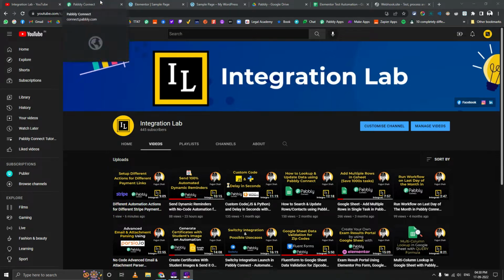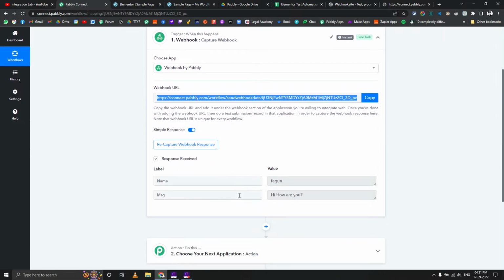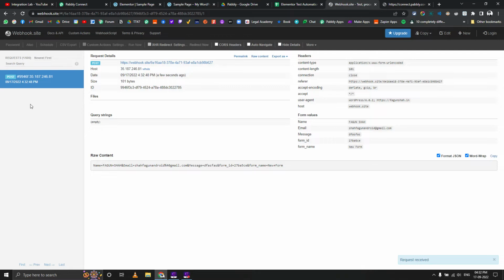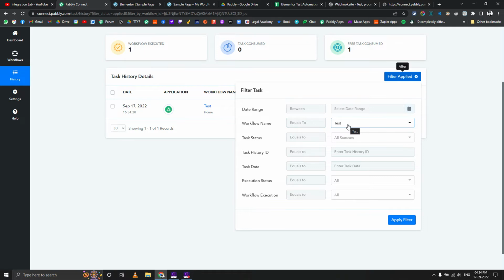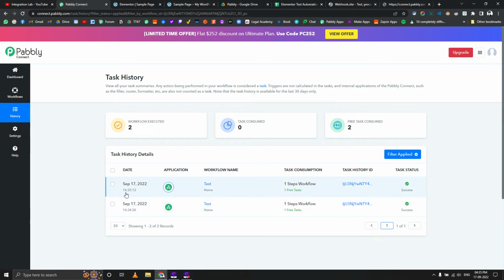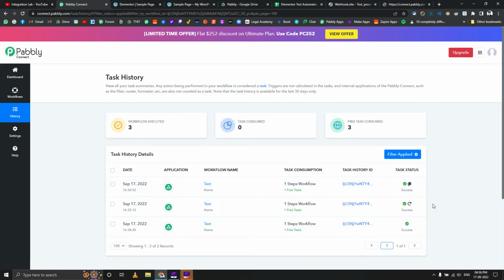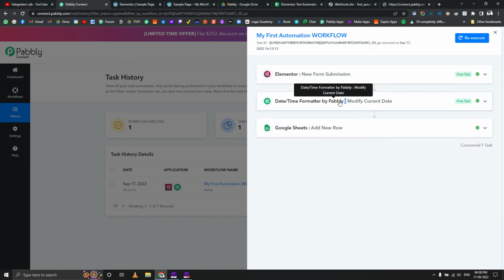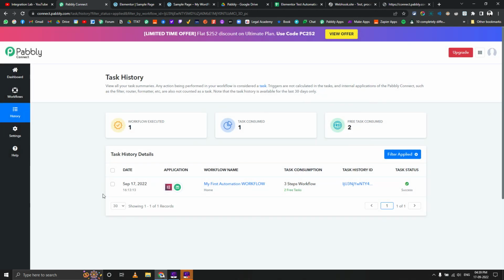Video 7 - Webhook Troubleshooting - Checking History & Tasks Consumption by Integration Lab